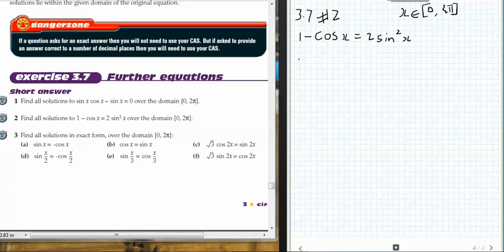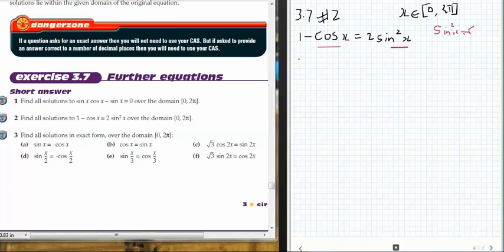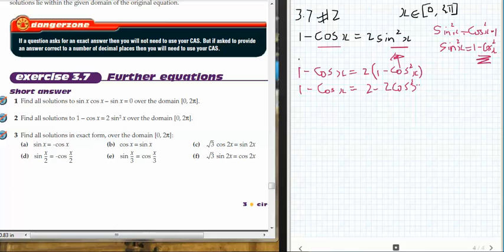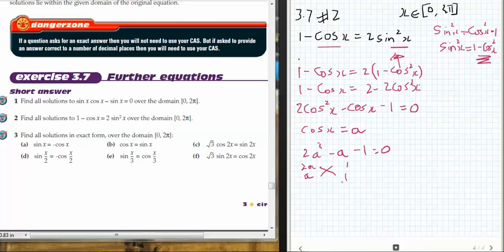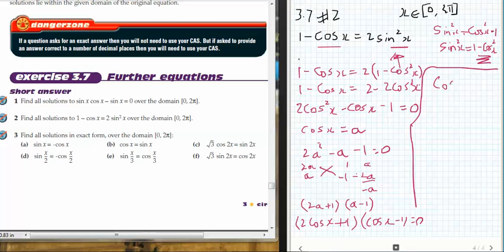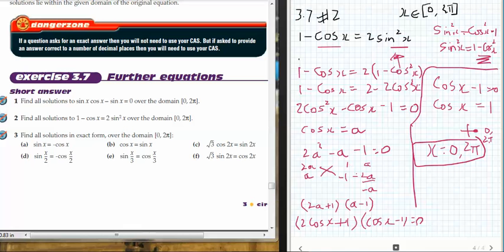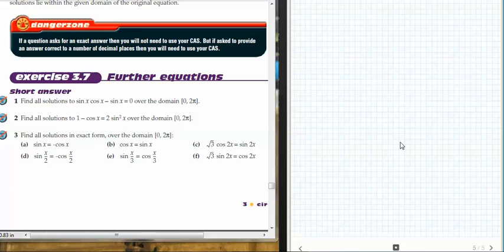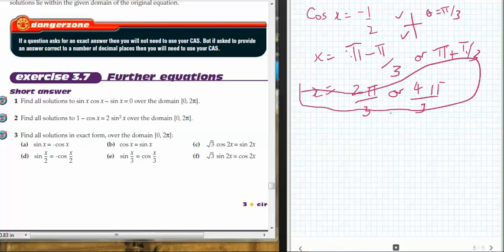mm34 3.7 No 2